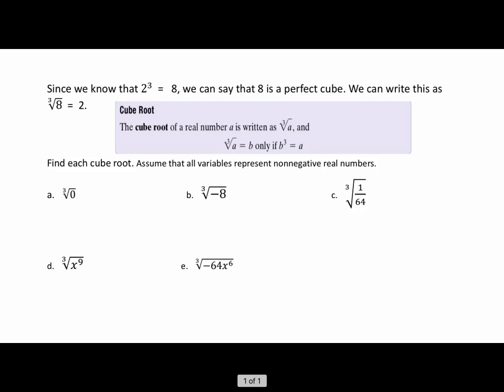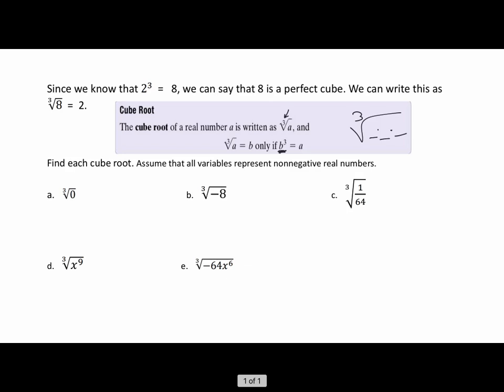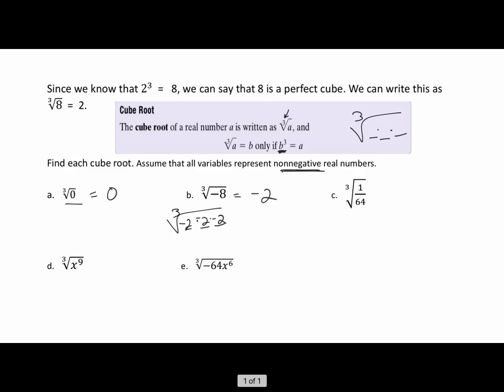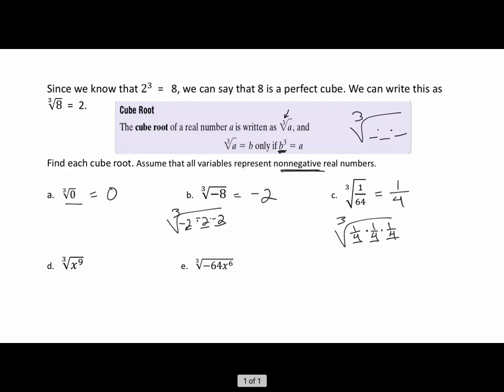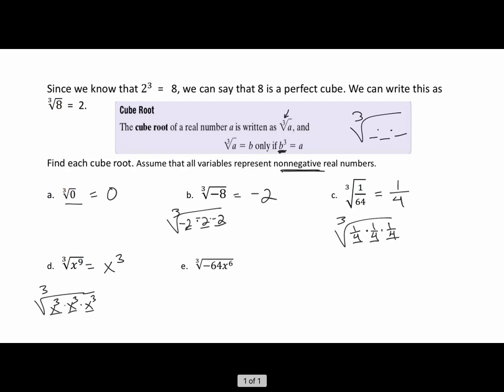Section 10.1 Objective 3, Cube Roots